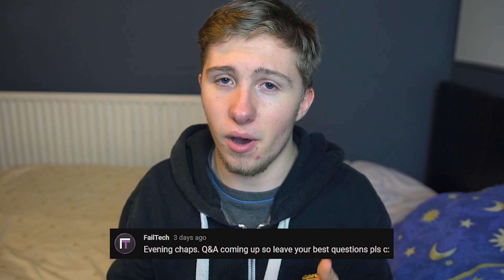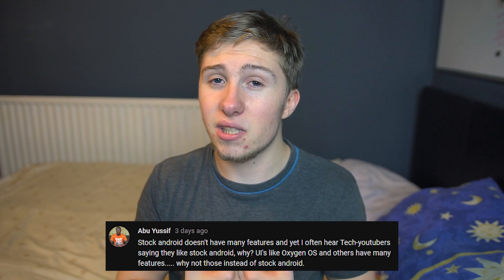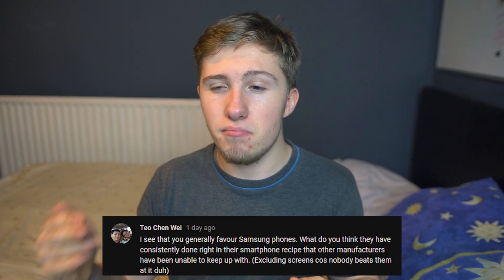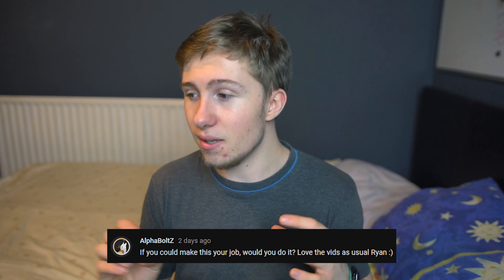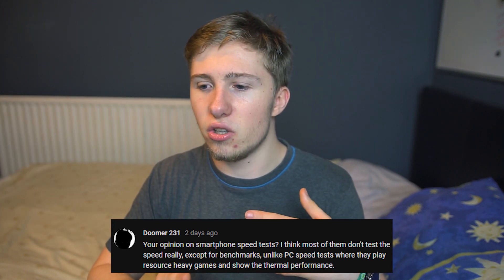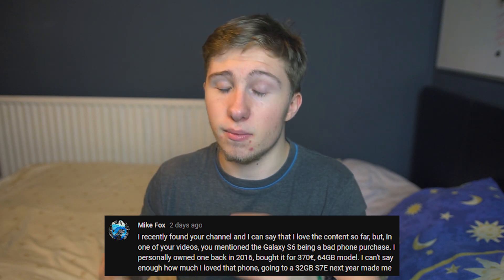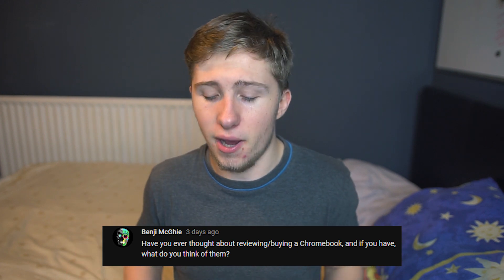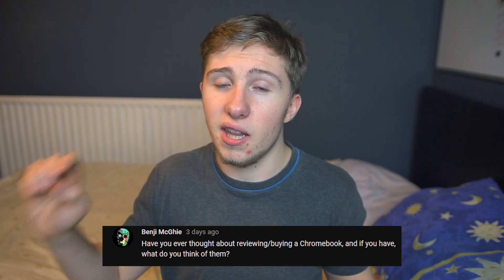"Android Is The Superior OS" - Q&A!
I got some... er... interesting questions sent to me via our Community tab. And I got a chance to answer them in this video!

-SOCIAL MEDIA-